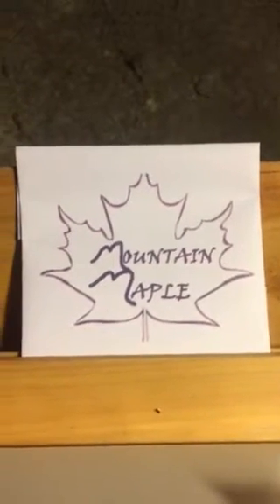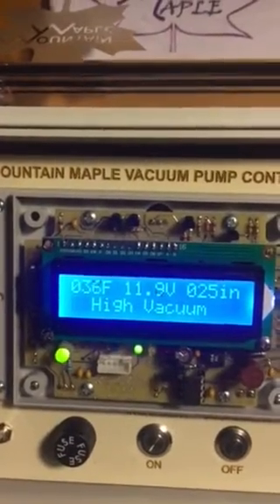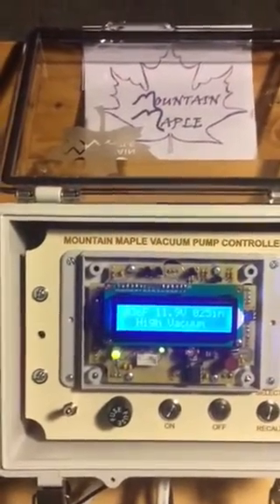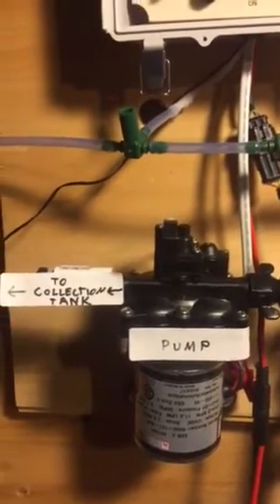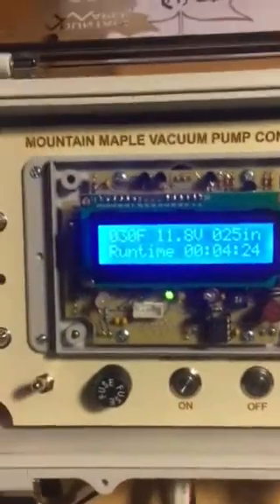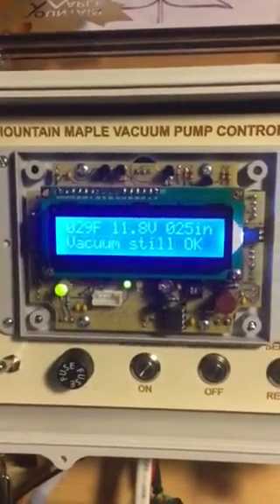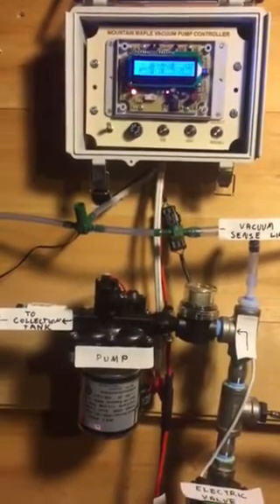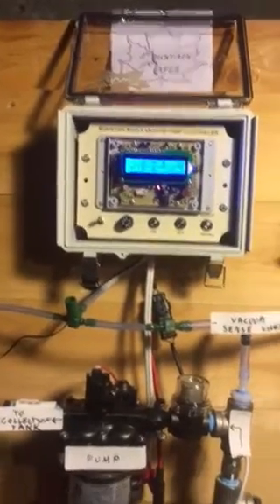Demo of Smart Sap Sucker with vacuum sensor for maple sap lines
Indoor demonstration of my Smart Sap Sucker for maple sap lines, with revolutionary new vacuum sense feature